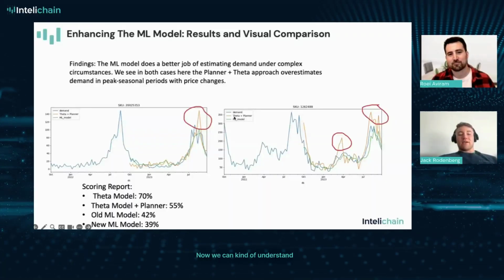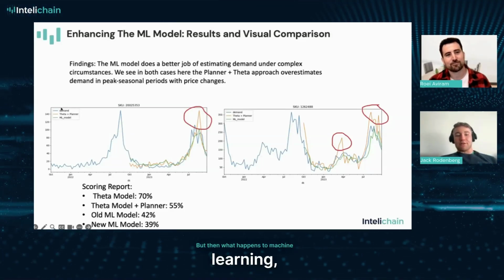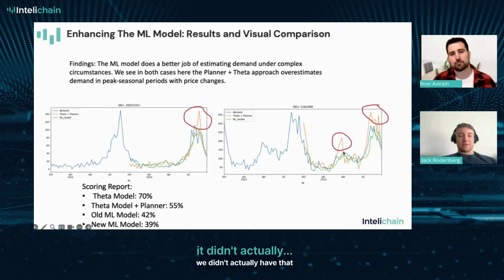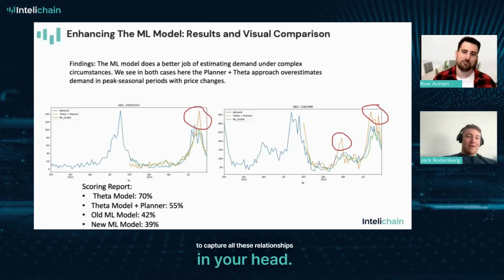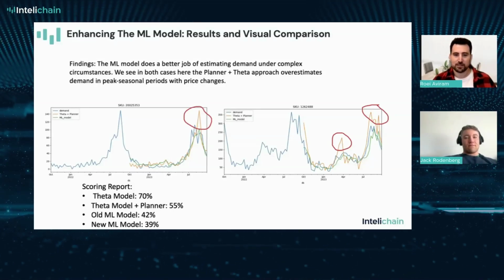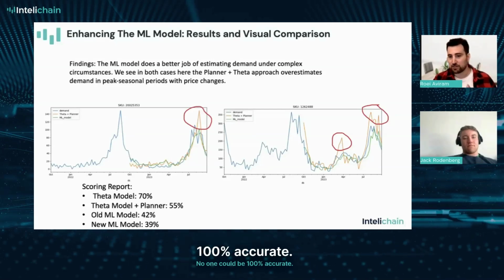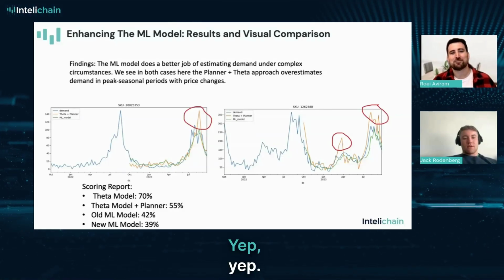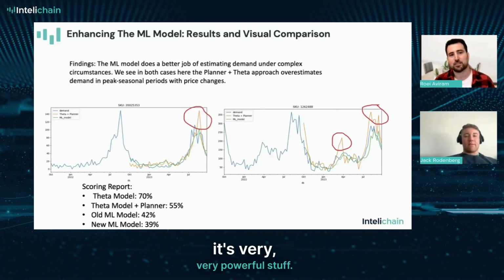Why Traditional Forecasting Misses the Mark and How Machine Learning Gets It Right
In this clip from the AI-Driven Promotion Planning in Supply Chain webinar, Jack Rodenberg (Machine Learning & Data Science Consultant, Daybreak) and Roei Aviram (CEO, Intelichain) dive deeper into why machine learning consistently outperforms traditional forecasting methods like Theta with planner overrides.
They walk through a compelling visual example that highlights how human adjustments can lead to repeated forecasting errors, especially when trying to replicate past trends that no longer hold. In contrast, the machine learning model dynamically adapts to new data, capturing demand peaks and promotional nuances with greater precision.